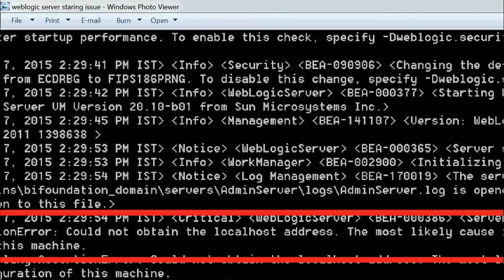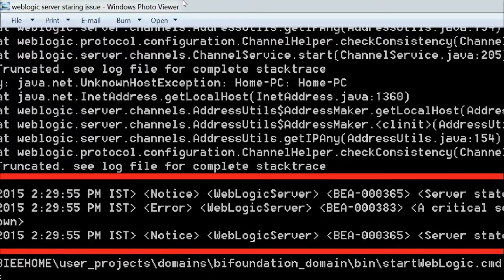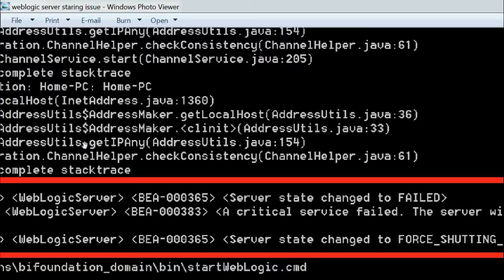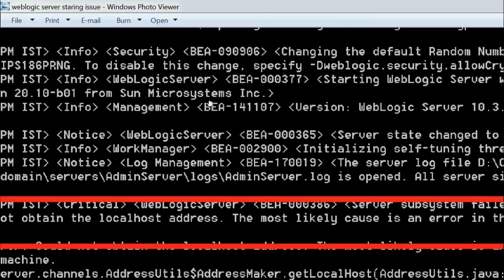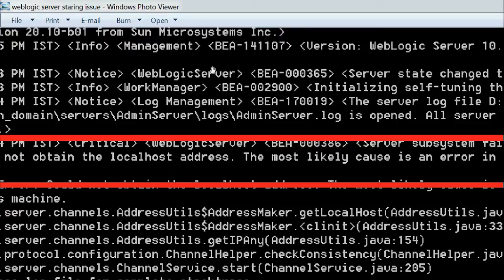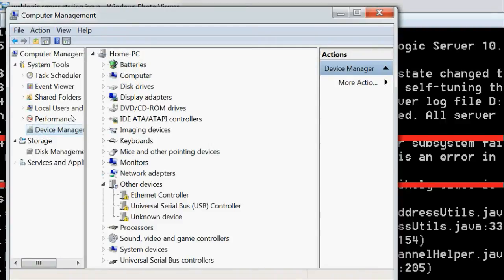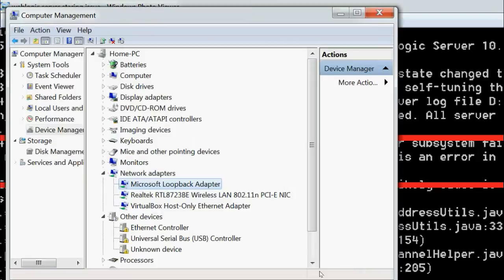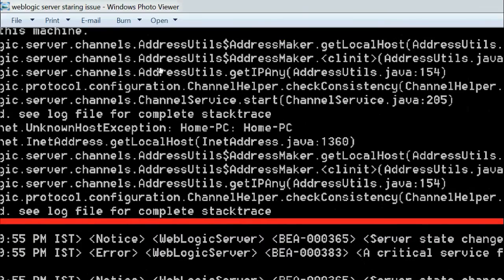OBIEE 11G Error:Weblogic server state changed to Fource shutting down